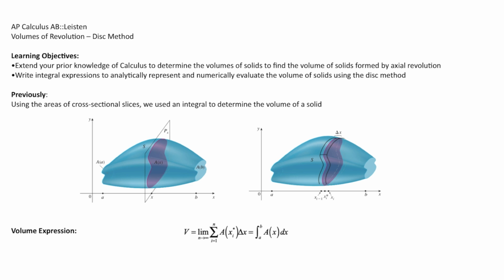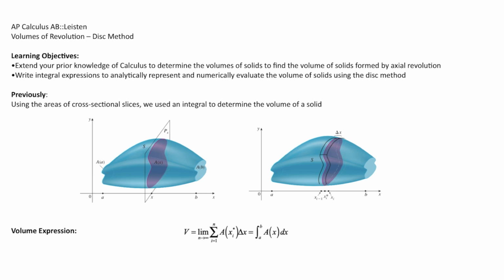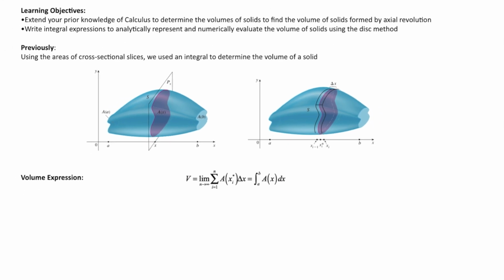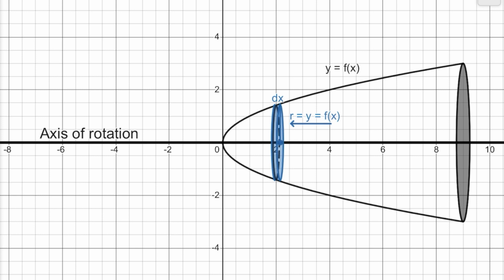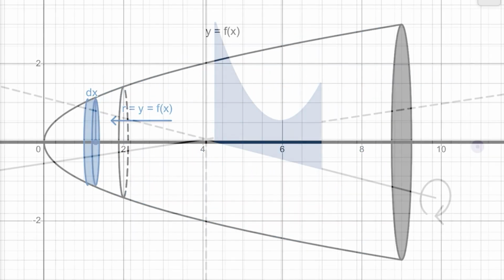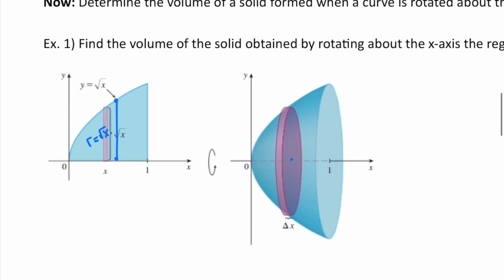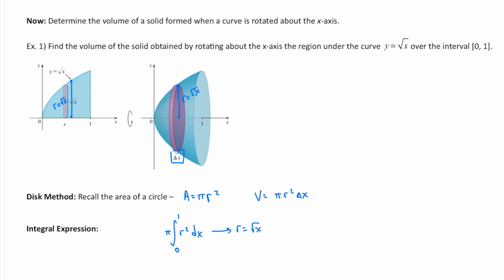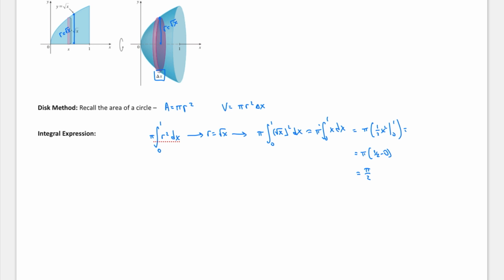AB 6.02b-Volume of Revolutions - Disks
AP Calculus
Volumes of Revolution
Disk Method